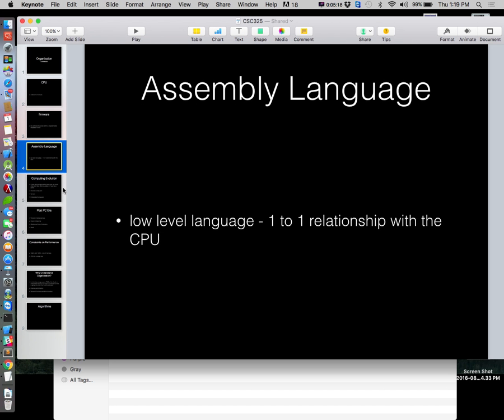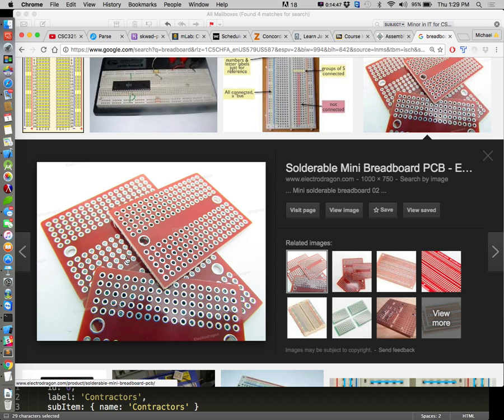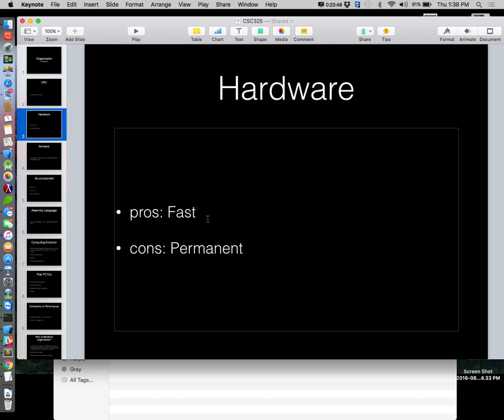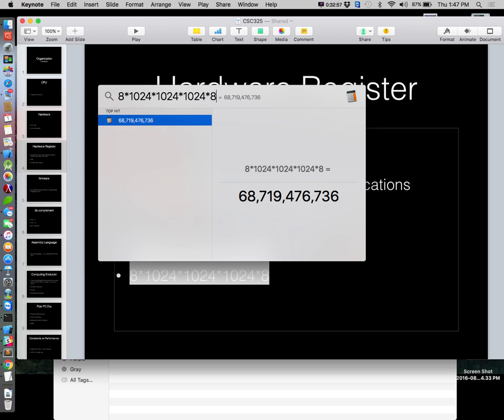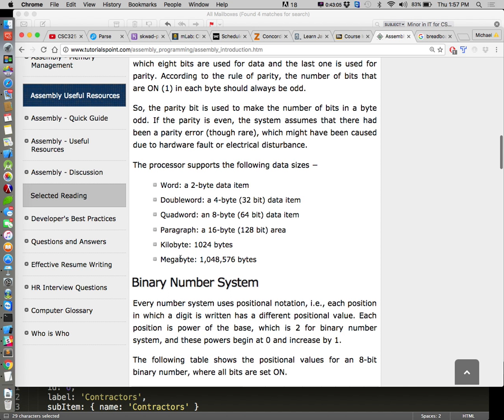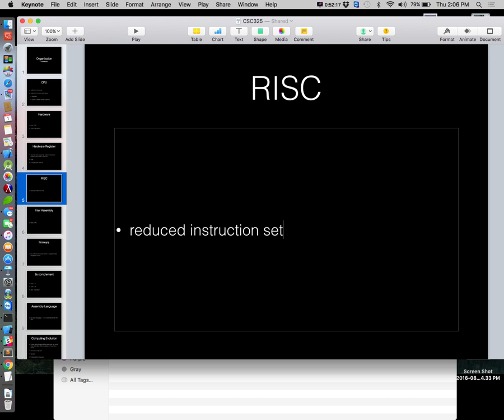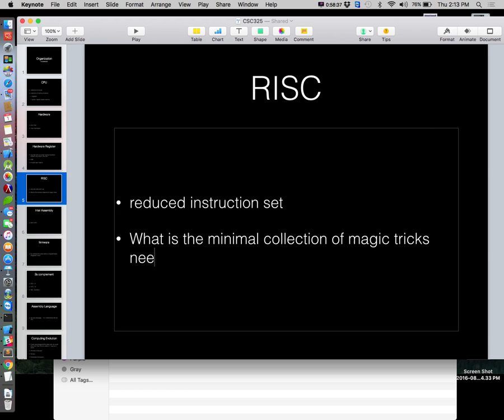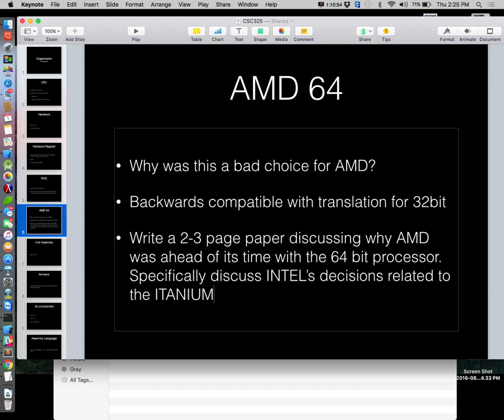CSC325 9/1/16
RISC Processors and heat is the enemy